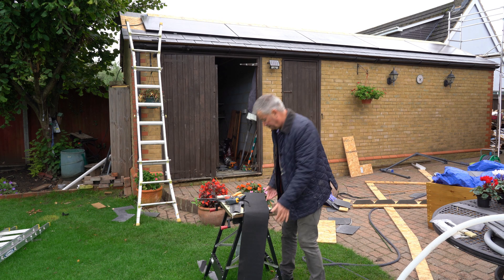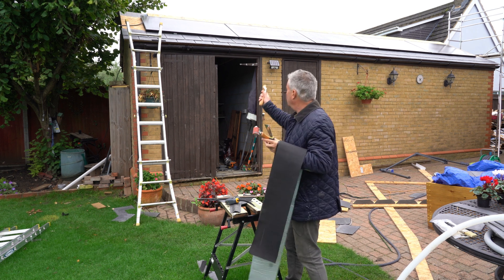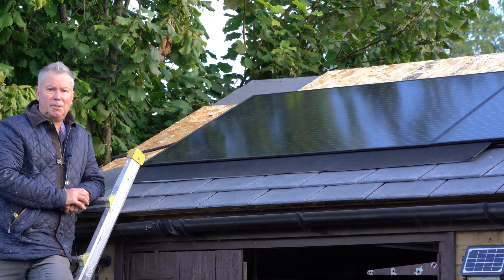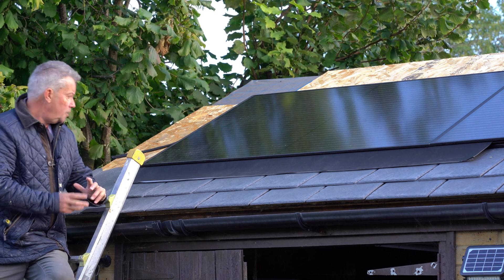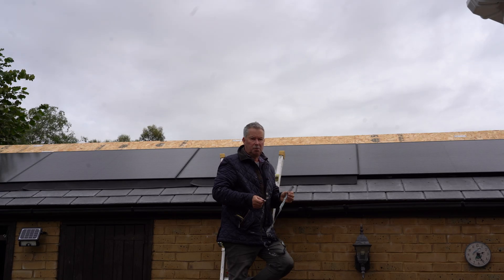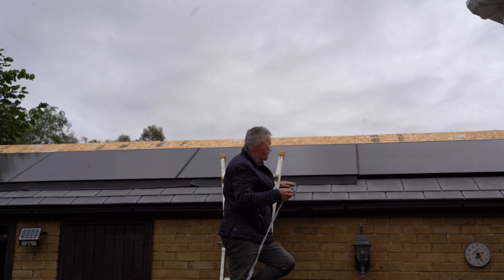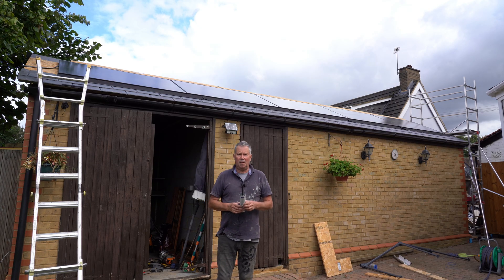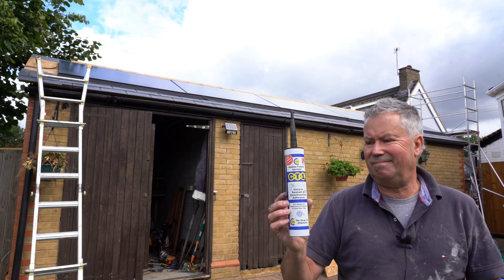DIY Solar Panel EPDM Flashing Installation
Installing the first pieces of EPDM as flashing for my Viridian solar panels. Far cheaper and in my opinion looks better that the Viridian flashing but more time consuming to install. @MrJonesDIY will update you further on progress and all other upgrade work I am single handedly carrying out on our Victorian House near London.